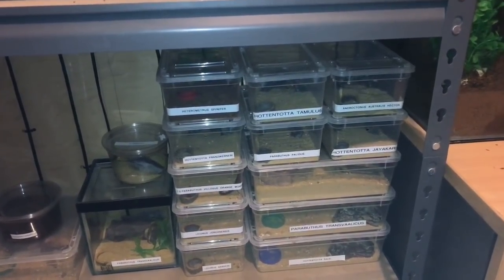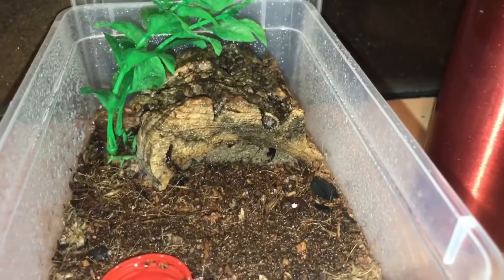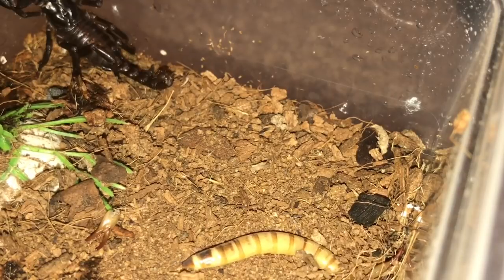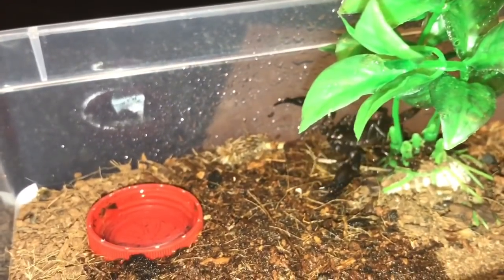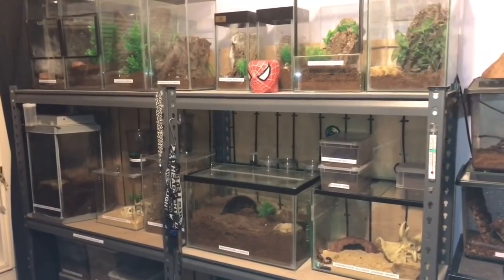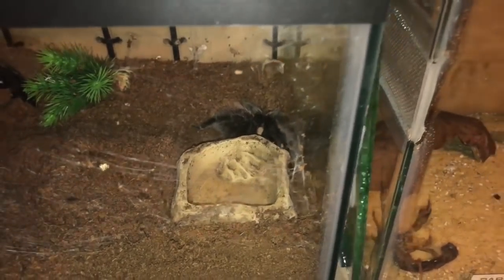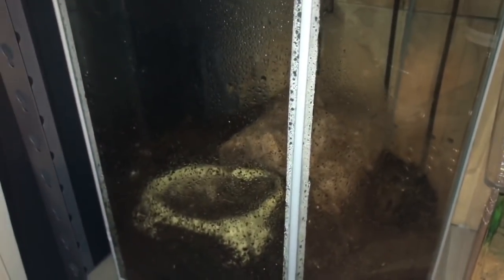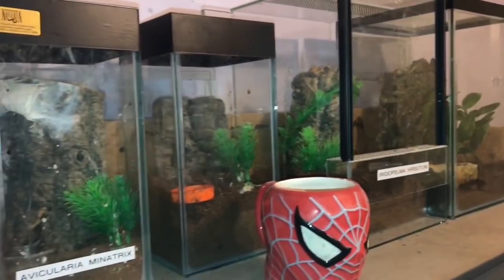Attempt Feeding After Molt ( Heterometrus Spinifer )